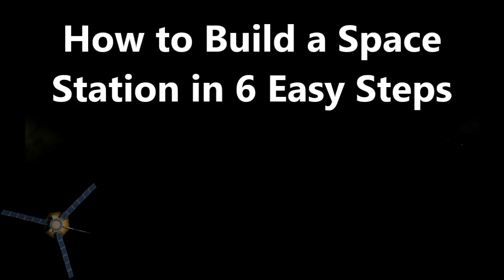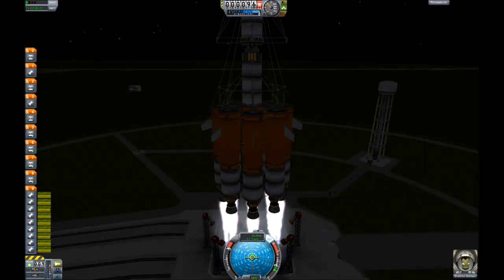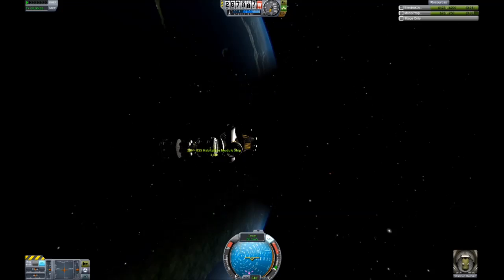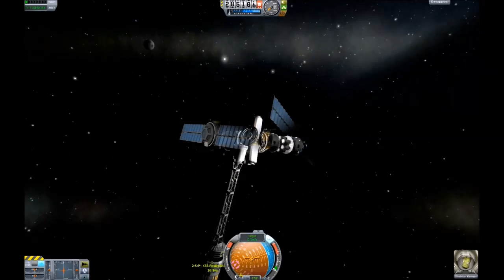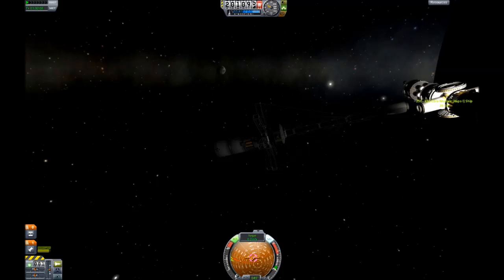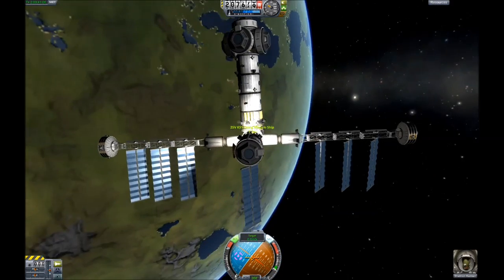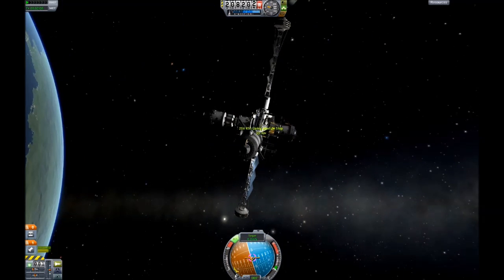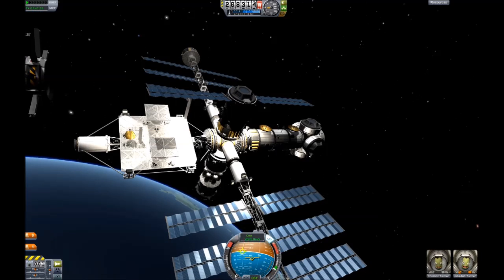KSP How to Build a Basic Kerbal Space Station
A simple tutorial on space stationing.